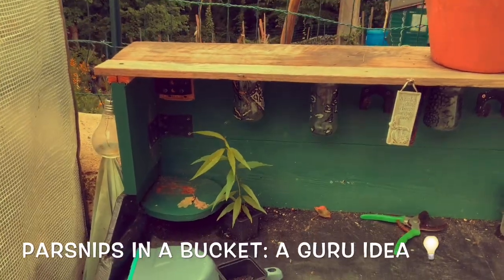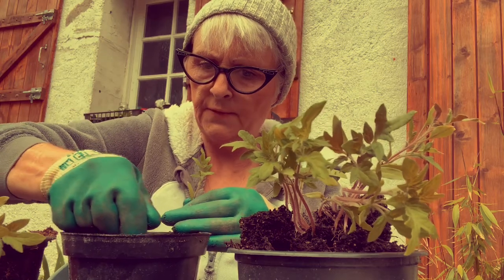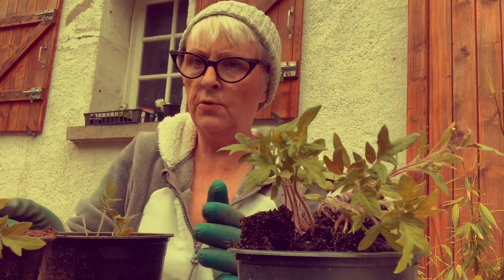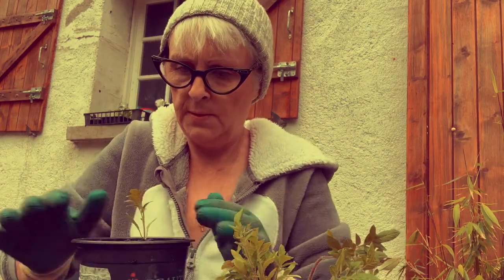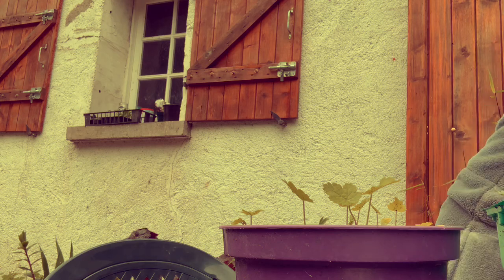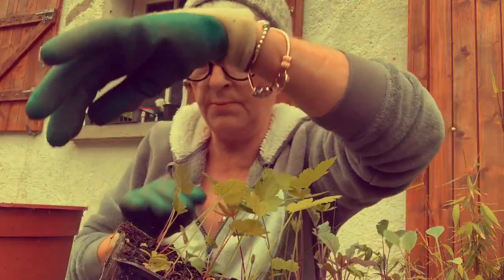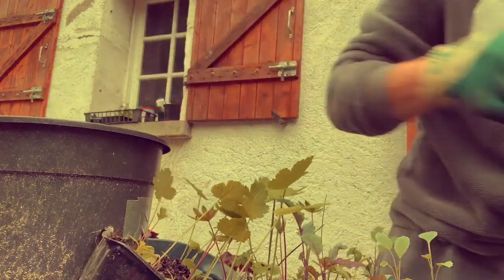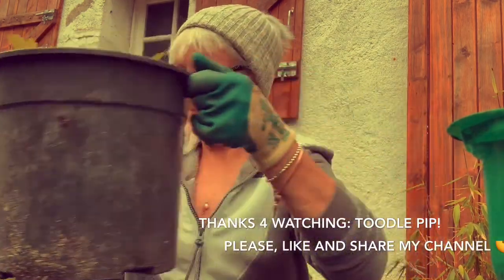Tomatoes And Guru’s Parsnips In Pots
As it says in the title, I am potting on some plum toms to which I have tons (did 17 from that lot) then moved on to potting up some of the remainder of my parsnips into a variety of pots, following on from Tony’s wee trial/challenge. The little farmers farm is Tony/Gurus channel so if not done so as yet then please check him out...his channel is fabulous 🤩👍 and if you like, join in with the “parsnip in a pot” this season.